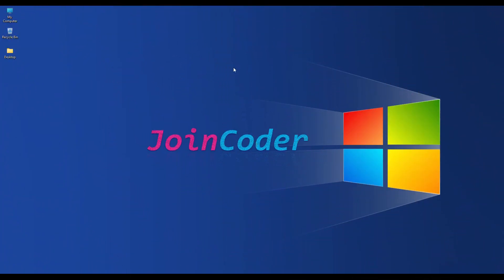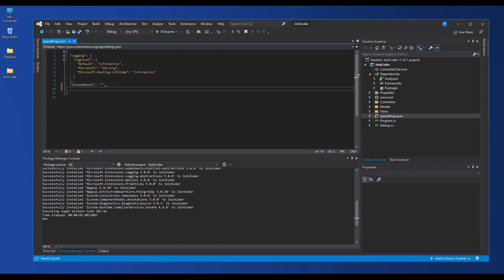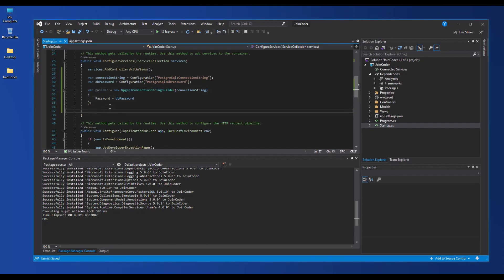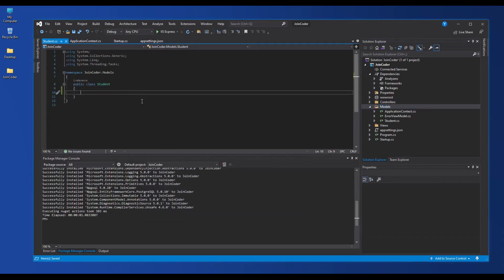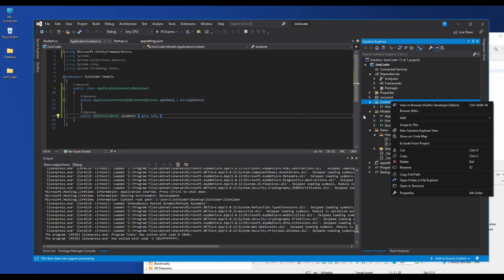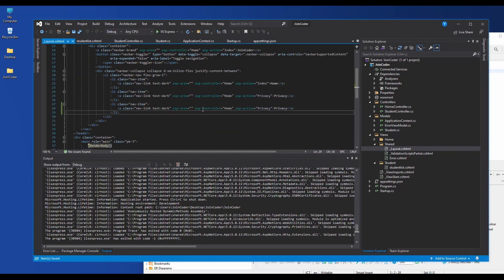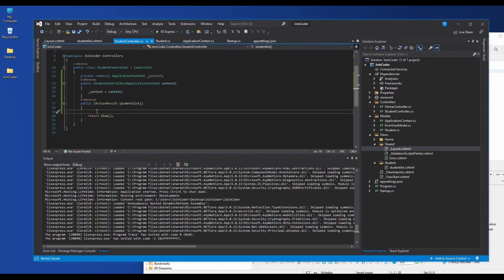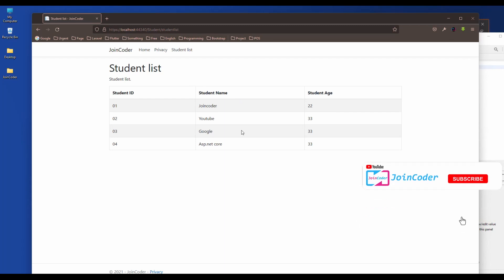Tips -#01 | ASP.NET CORE MVC Connect to Database ( PostgreSQL )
Share your idea with the world. Thank you for your comment